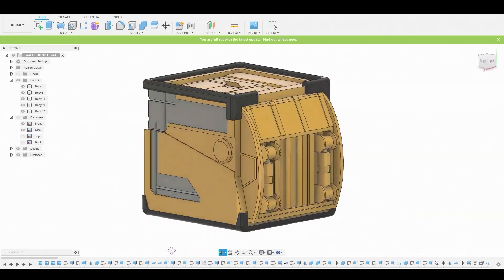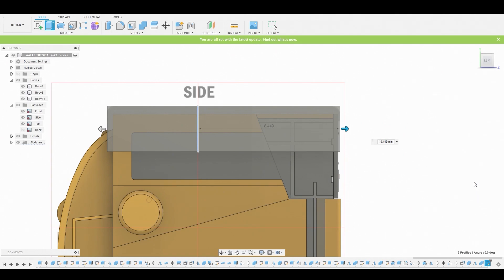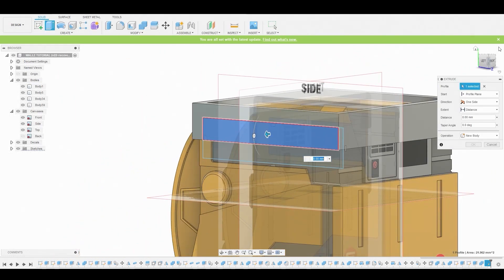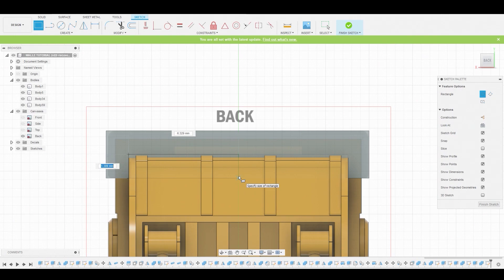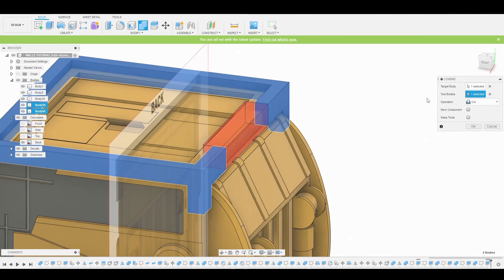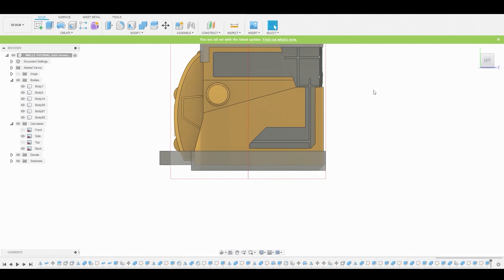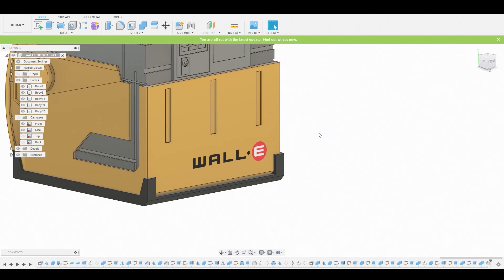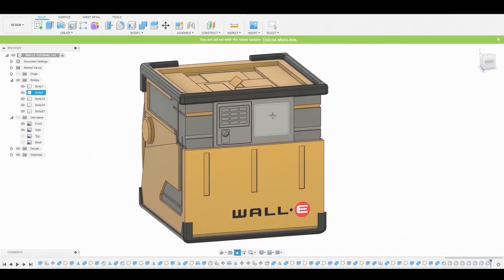Fusion 360 Modeling Course (wall E) part 6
Gumroad This is the next and last video on the body modeling in fusion 360. Now we can start moving a little quicker and working on the other body parts of Wall E.